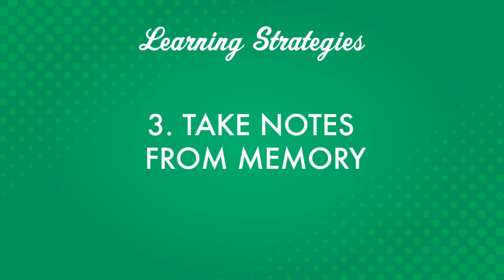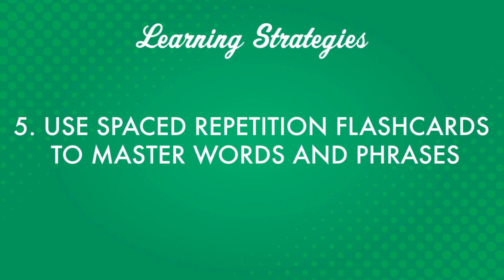The Best Way to Learn Hindi & Remember Everything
← If you’re studying Hindi, chances are you’re looking to become fluent and conversational as fast as possible, right? Well then, look no further! Here is your fast track to fluency!

Discover the best way to lean Hindi and remember all the Hindi you learn. These tips for beginners will help you start speaking Hindi in minutes.

Yes, even beginners can quickly learn conversational Hindi well enough to carry on real conversations with native speakers. Of course, beginners won’t be able to carry a conversation the same way they could in their native language. But, thanks to these learning tips and advice you will soon be able to speak and interact with real native speakers!